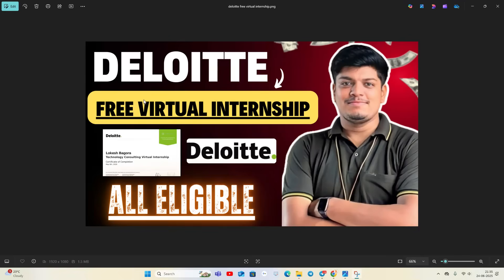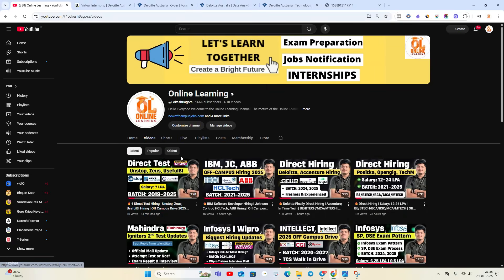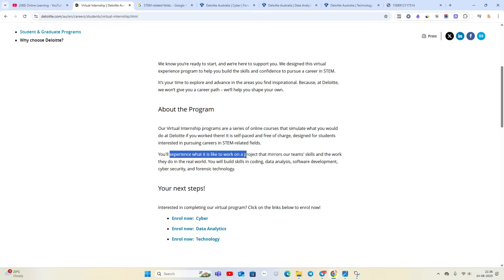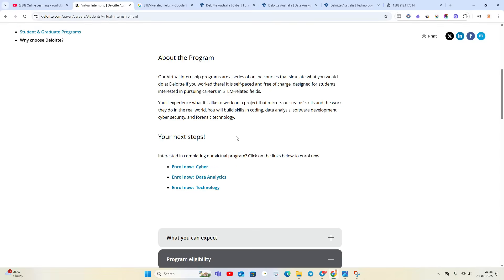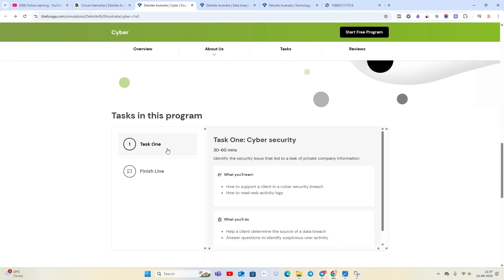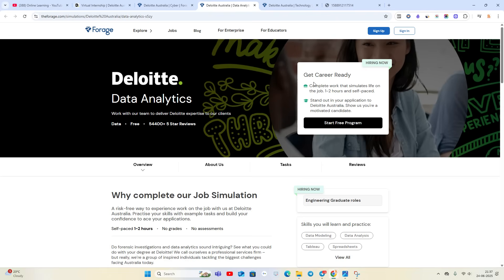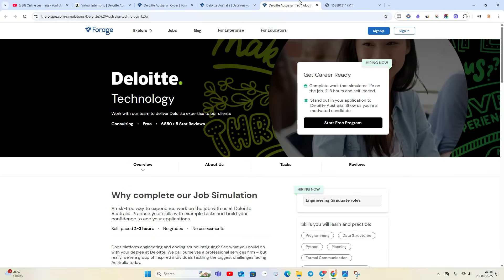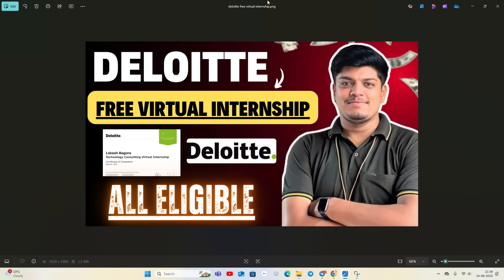🔥Deloitte Biggest FREE Virtual Internship | Any Graduates, Students/Professionals | FREE Certificate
📍Hello everyone this video is all about Current Hiring Updates.

deloitte internship 2025
deloitte internship 2025 how to apply
deloitte internship 2025 apply online
deloitte internship certificate
deloitte internship process
deloitte internship data analyst
deloitte internship interview
deloitte internship 2024
deloitte internship 2025 data analysis
free internship with certificate online
free internship with certificate online 2025
free internship for web development
free internship for btech students
free internship for data science
free internship
free internship with certificate online for cse students
free internship certificate
free internships for college students
free internship with certificate online tamil
free internship for cse students
free internship with stipend
software hiring
data engineer intern
mba jobs
 hiring for interns 2021
 jobs freshers
fresher hiring
freshers hiring
summer internship
work from home jobs for students
work from home jobs for housewife